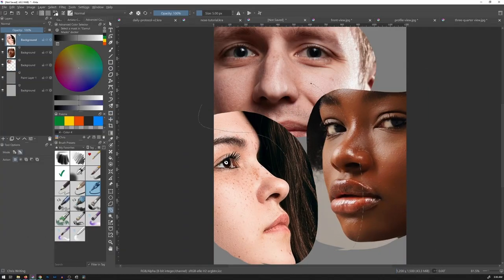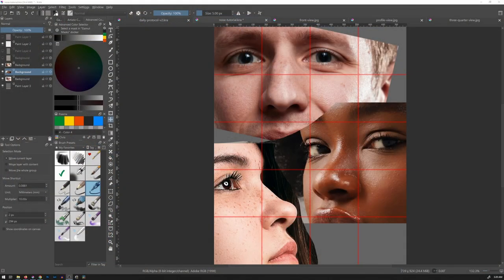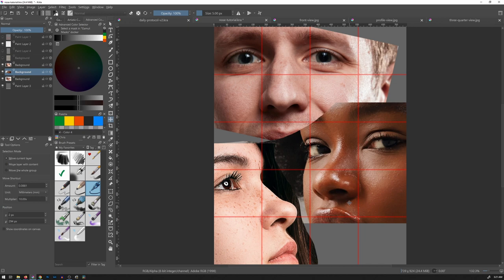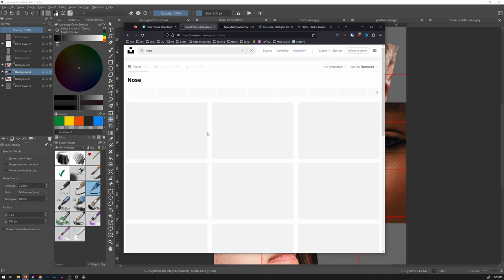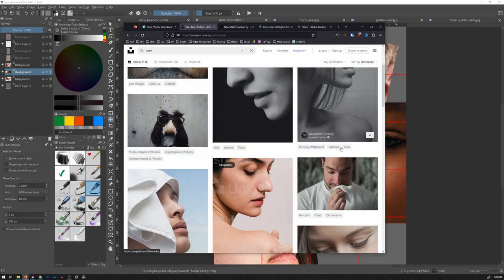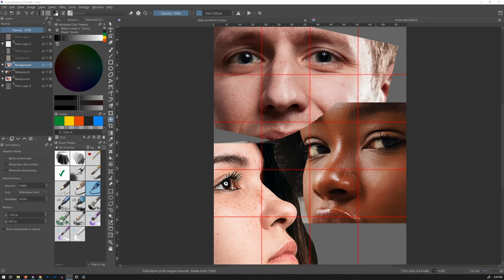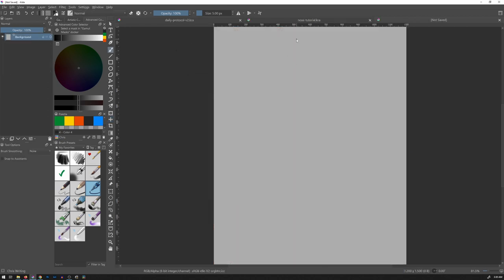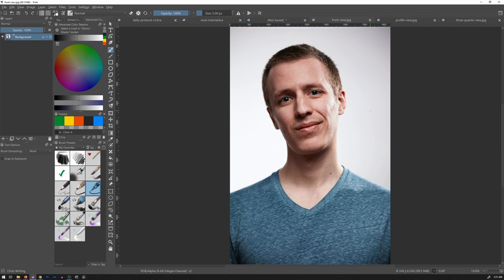How to Paint Noses in Oil For Beginners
Are you ready to take your oil painting skills to the next level by adding originality to your paintings? Look no further!

In this comprehensive tutorial I show you how to bring unique character to your artwork by painting one of three distinct noses in oil. You will learn the art of capturing individuality and character through observation.

Step by step, I will show you how to take your reference photos into digital software, overlay a grid for accuracy, draw it on a canvas, refine your drawing, and then bring your vision to life with a two-step oil painting process.

This video is packed with over 4 hours of step by step instruction! And that’s just for the first nose painting! But I take this tutorial to the next level with the other two noses.

So, Say goodbye to generic portraits and hello to stunning, one-of-a-kind works of art that truly capture the essence of your subjects. So grab your brushes, paints, and reference photos and join me on this journey to improve your oil painting skills and breathe life and individuality into your paintings. Let's get started!

Have Questions?